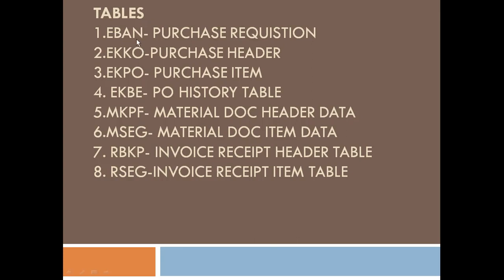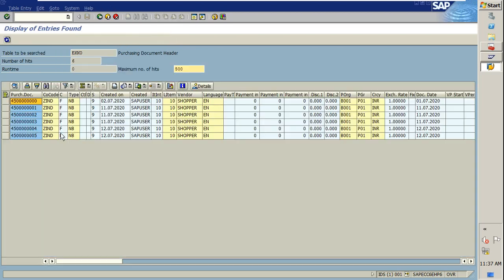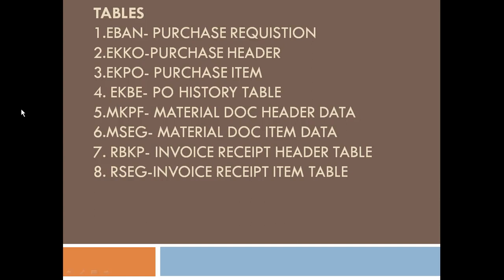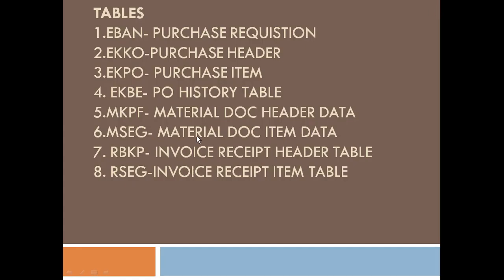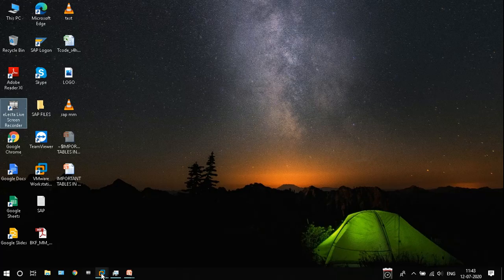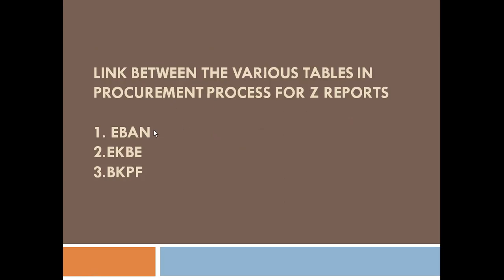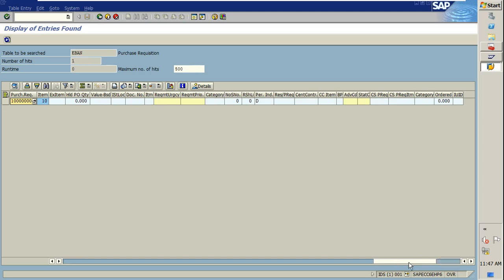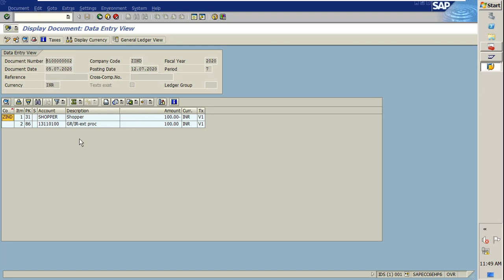SAP MM TABLE OVERVIEW